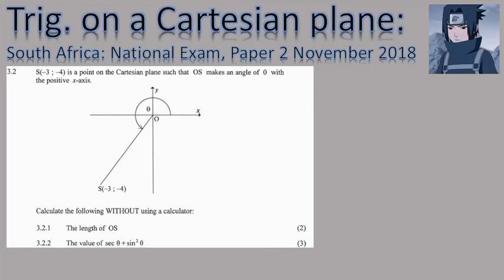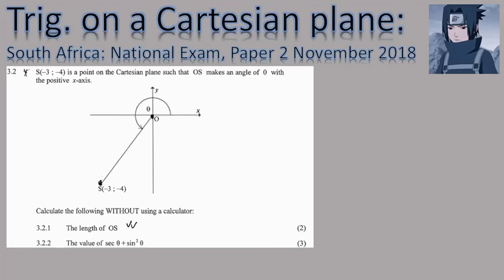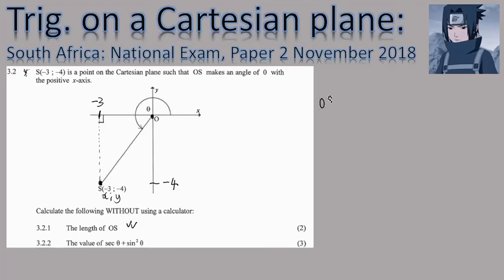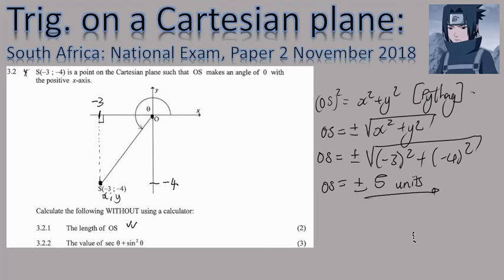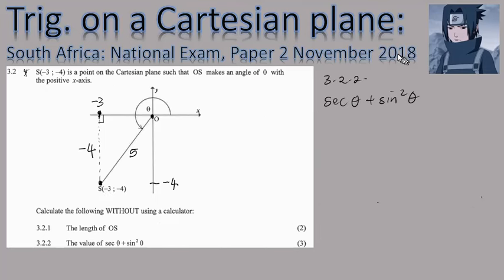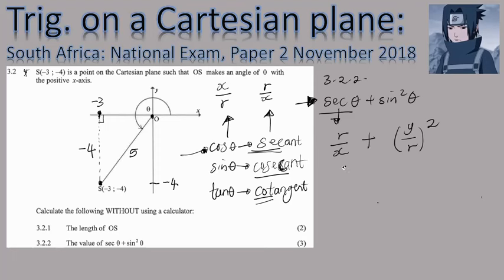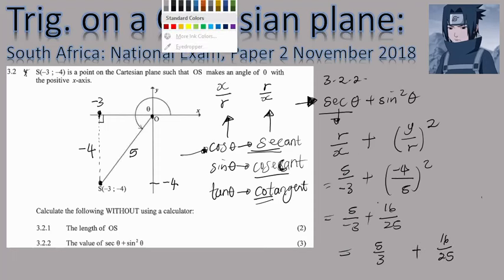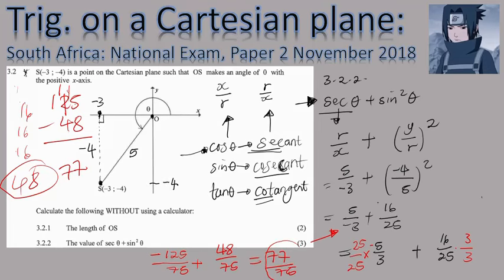Trig. on a cartesian plane| Trig. Expressions| November Past Papers| Inverse functions| Trig. ratios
Likewise, make sure that you pause the video to answer the questions on your own before you proceed to check out the solutions.